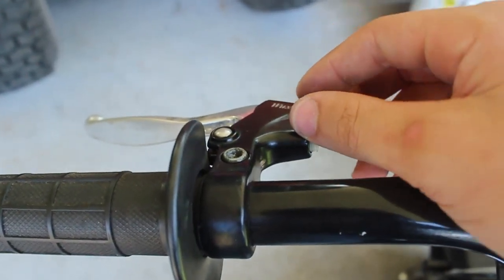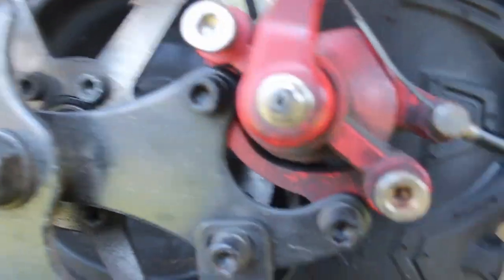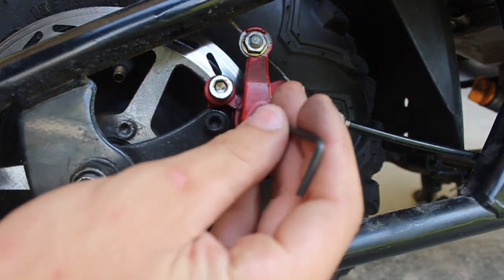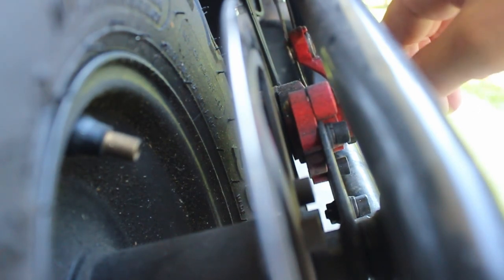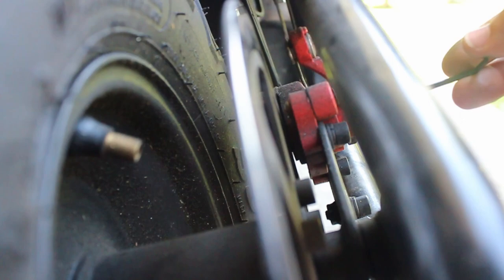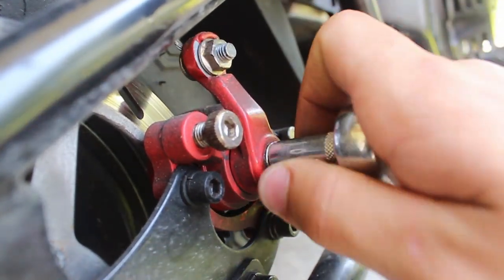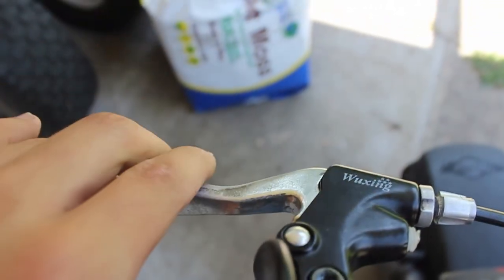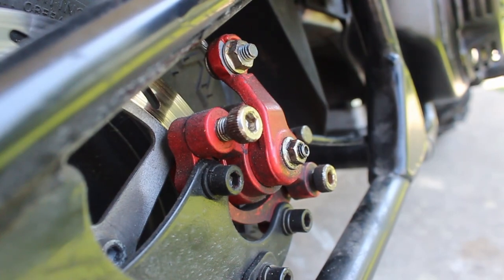Adjusting Mini Bike Brakes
Louisiana Rebel Tv
The Bike Wouldn't Stop And It Started To Get Dangerous.
So, here's Video To Help Y'all